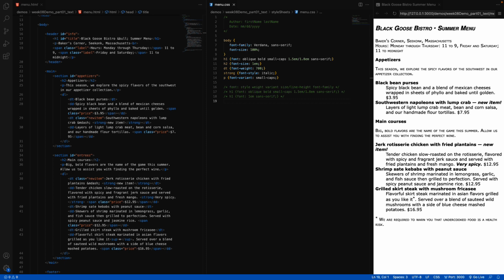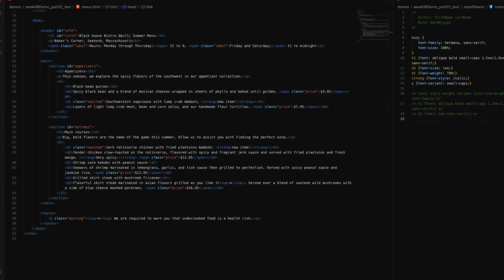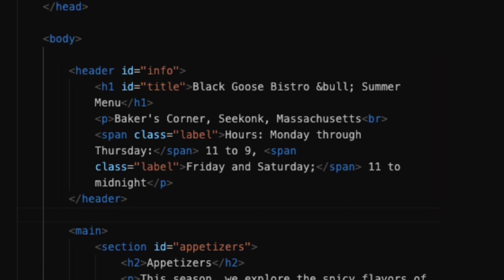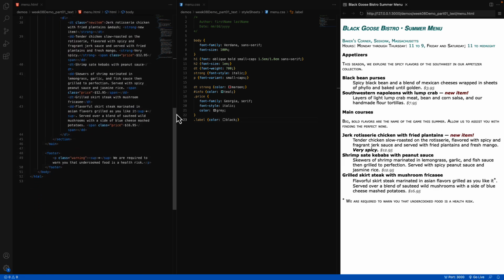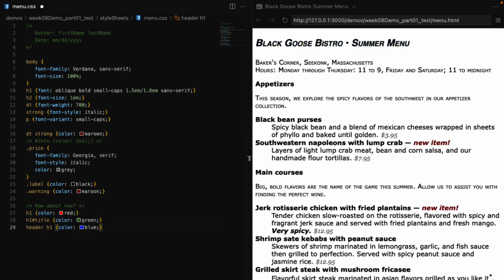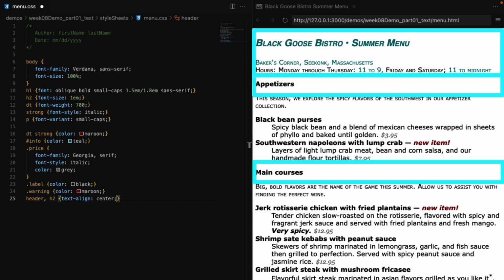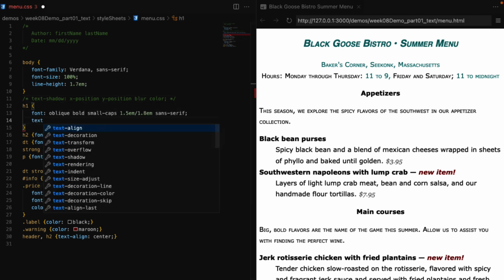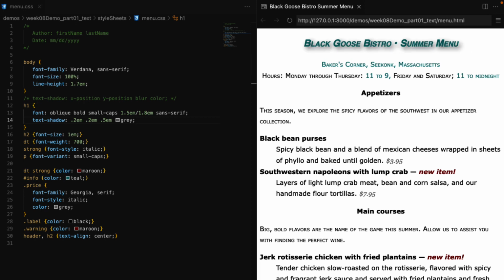Week 08 CSS Selector Types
Table of Contents:

00:10 - Introduction
00:27 - Element Selector
00:52 - Descendent (aka Contextual) Selectors
03:27 - Id Selector
04:45 - Class Selector
06:19 - Selector Specificity
09:20 - Text-align Property
10:55 - Line-height Property
11:17 - Text-shadow Property